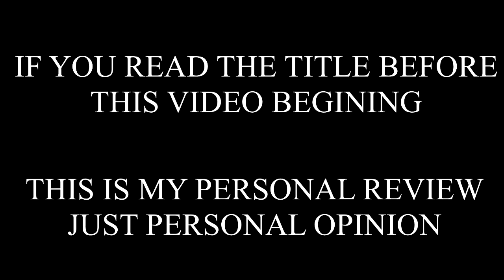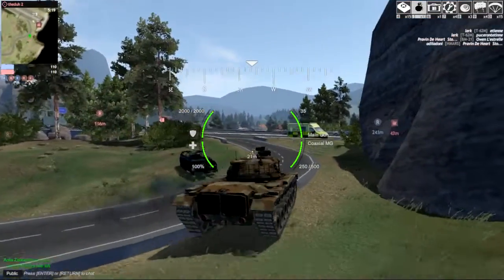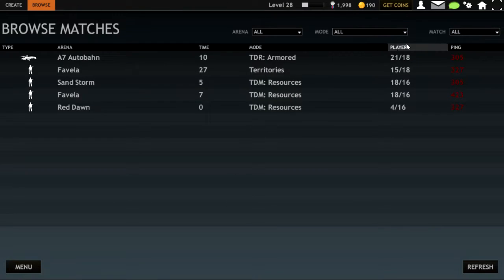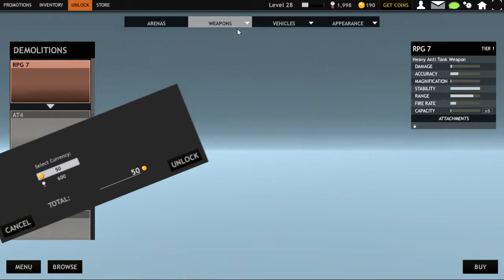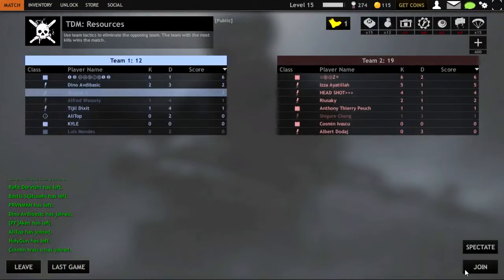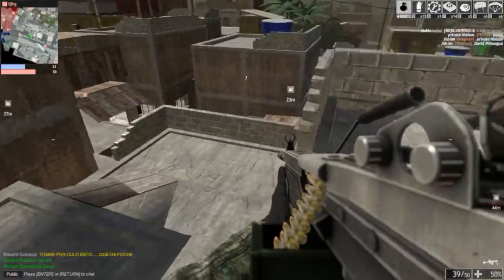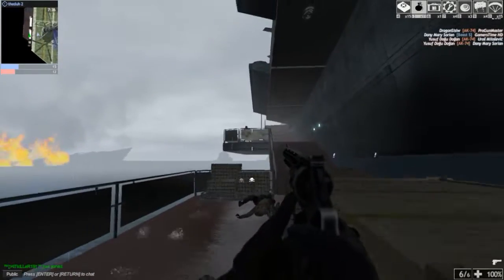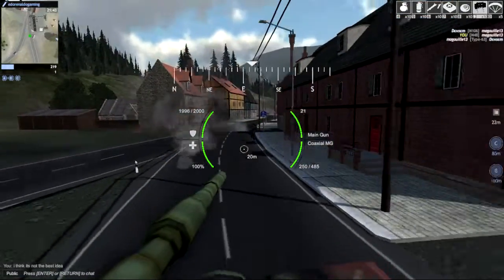Red Crucible Firestorm : Personal Review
Hello guys! welcome back to my video. Sorry that it takes a long time to upload my videos.